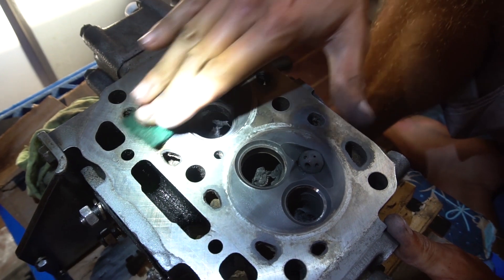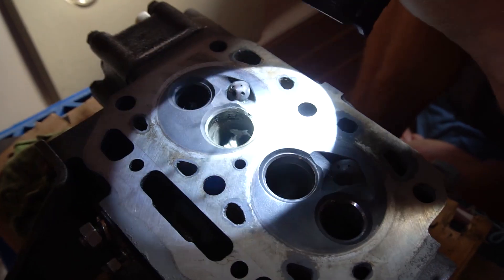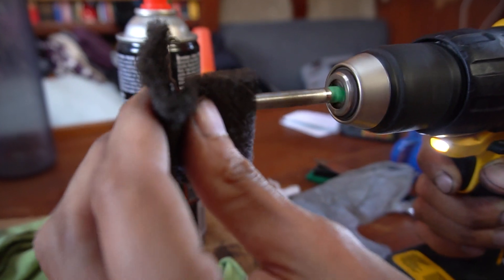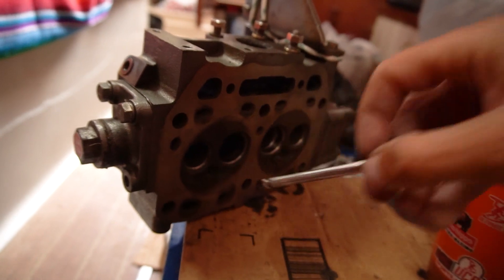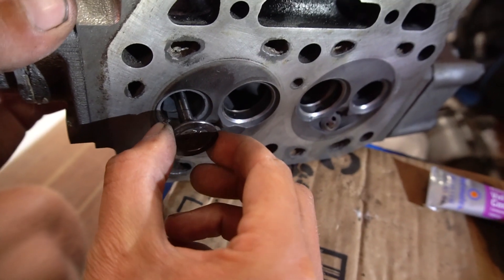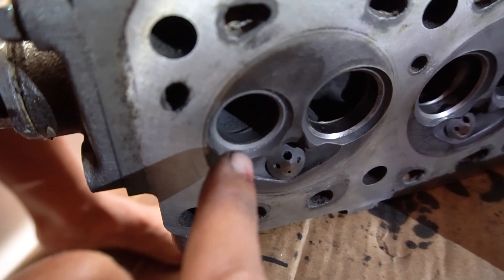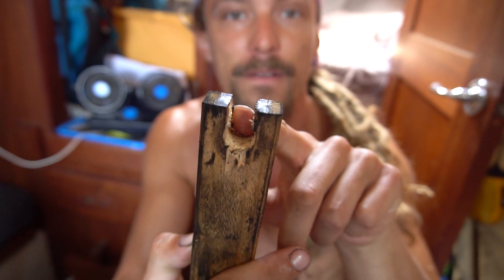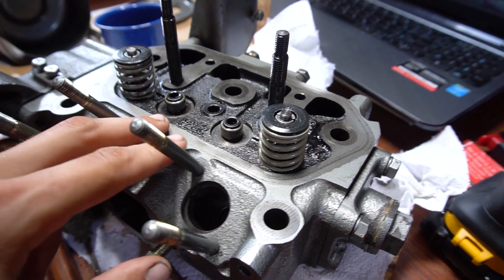Yanmar 2GM Engine Rebuild: Lapping valves, Valve stem seal replacement (Part 4)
Find out how to lap Yanmar 2GM valves and install valve springs and valve stem seals. In our complete engine overhaul we figured out a few tricks and what not to do and we share all that knowledge with you. We are not professionals but we still managed to bring back to life our little Yanmar 2GM.

Music